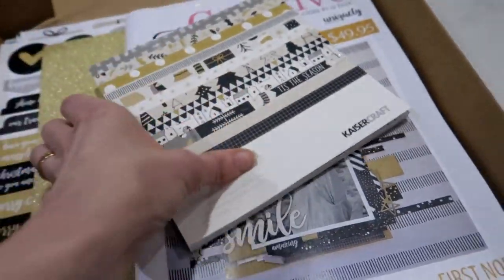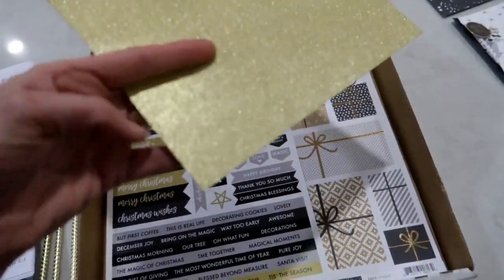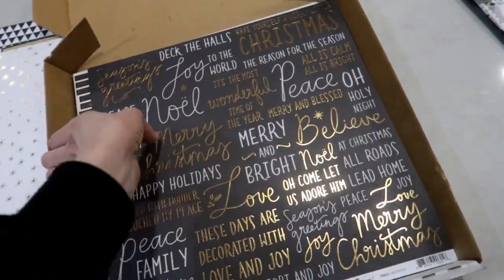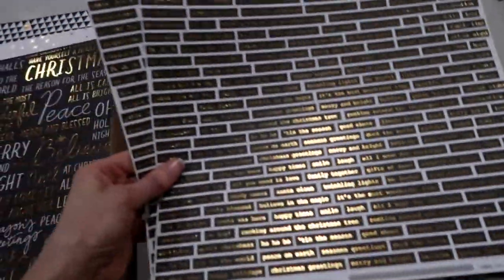Whats in the October First Noel Creative Kit Club Box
The Creative Kit Club is a craft class in a box that gets delivered every month.